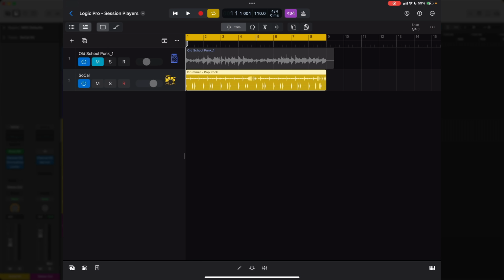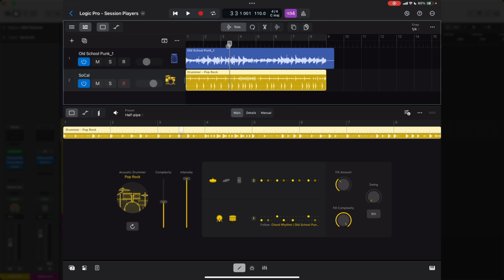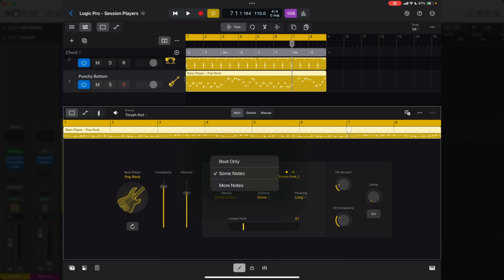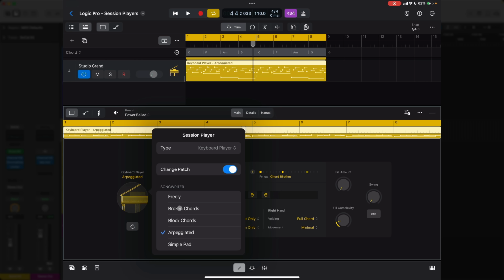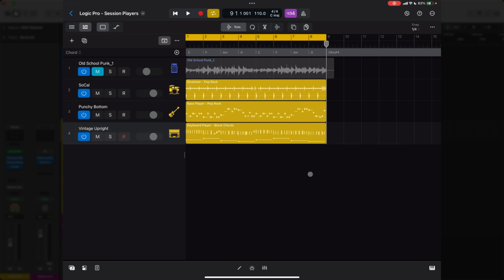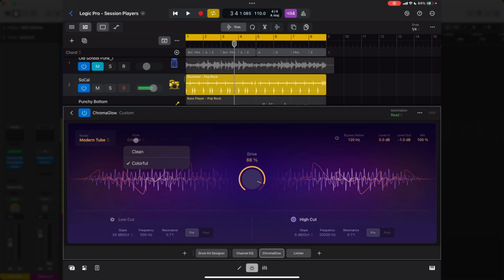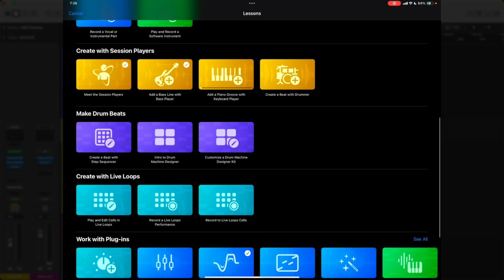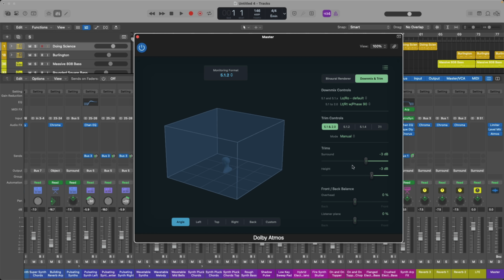Logic Pro 11 is Here! - Full Walkthrough of The Mega Update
Logic Pro for Mac 11 and Logic Pro for iPad 2 is here! Apple has just dropped the next major versions for both iPad & Mac. This set of updates focuses on A.I. and machine learning-based tools & features. This includes Session Players (Drummer finally has some bandmates!), ChromaGlow distortion plug-in, Stem Splitter, Studio Bass & Studio Piano instruments, Chord Track, Bounce in Real Time, expanded Atmos controls, & much, much more. These updates are banging! And today's video will give you the full walkthrough.

00:00 - Intro
1:17 - Drummer Updated - Walkthrough (Session Players)
10:40 - Bass Player Walkthrough (Session Players)
15:54 - Studio Bass
18:59 - Keyboard Player Walkthrough (Session Players)
22:23 - Studio Piano
23:52 - Chord Track
26:34 - Region Chords
28:23 - Pitch Source
29:30 - ChromaGlow (Studio Assistant Feature)
34:36 - Stem Splitter (Studio Assistant Feature)
37:21 - New Lessons, Producer Packs, & Artist Project
37:55 - New: Bounce in Real-Time: External Instruments
40:08 - New: Bounce in Real-Time: I/O Plug-in
41:07 - New: Route MIDI Internally
42:32 - New: DownMix, Trim, & 5.1.2 for Spatial Mixing